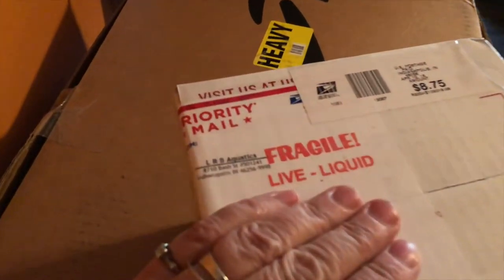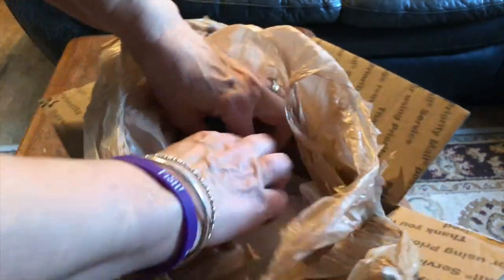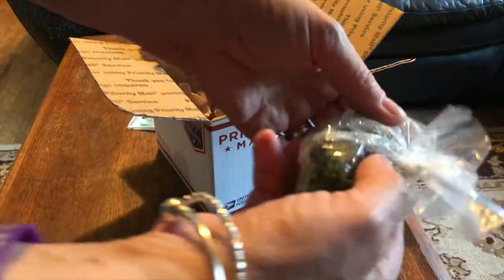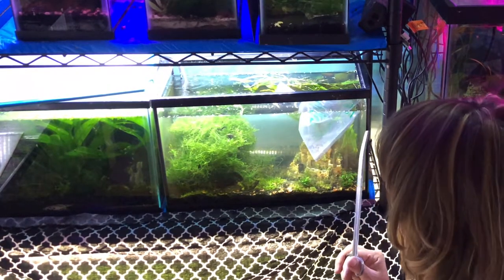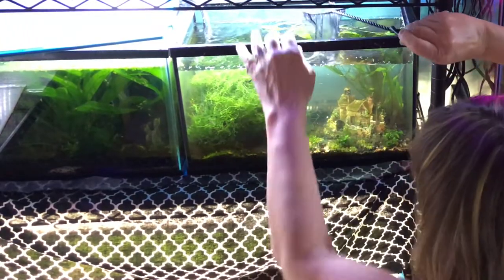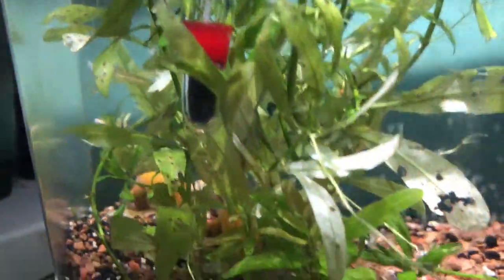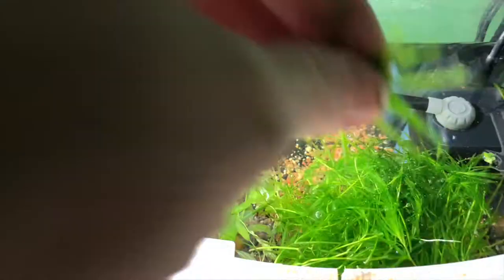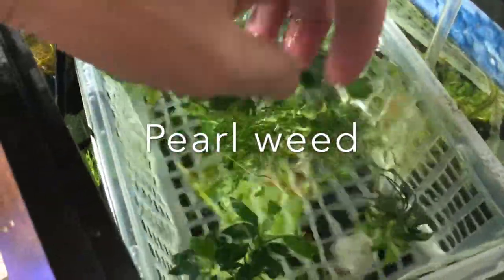LR Bretz Unboxing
Fish and plants. Being a patron has its advantages. Blue Endlers, Willow Moss from the scud tank, Pearl Weed and Guppy Grass. Now to find a place to put everything.